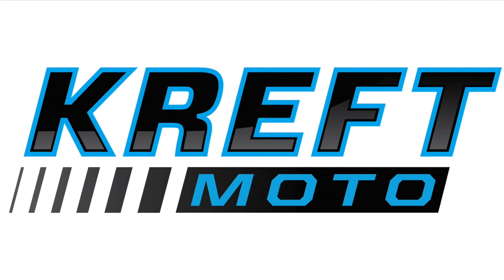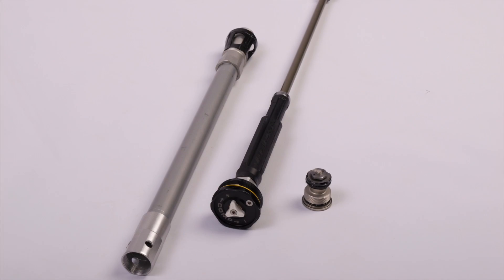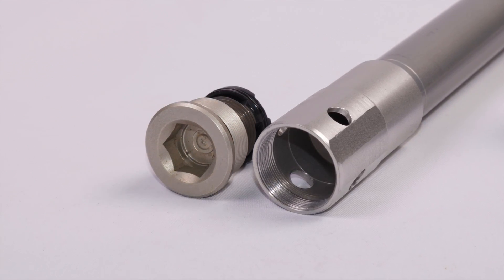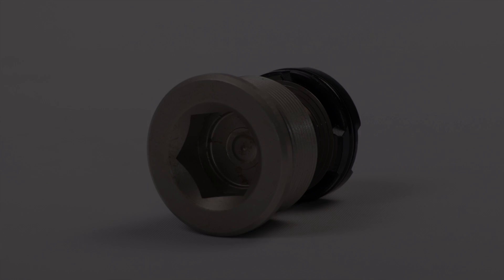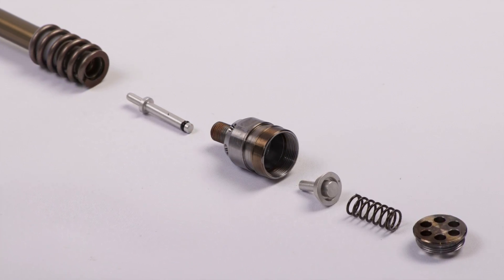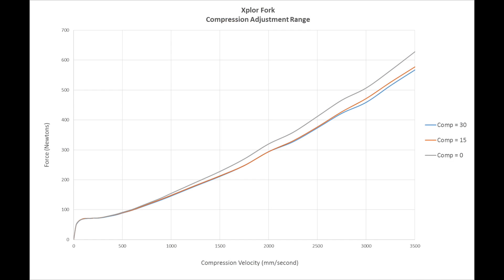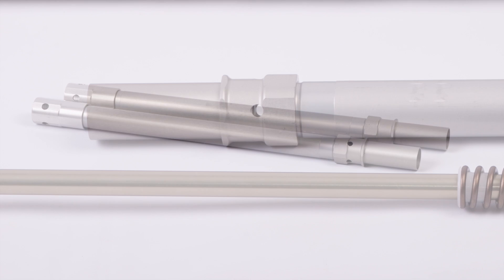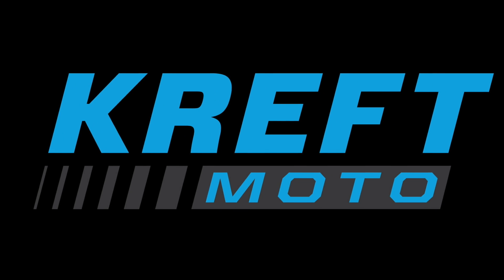INSIDE: WP Xplor 48 Fork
This video provides an inside look and technical explanation of the new WP Xplor fork that comes on 2017 KTM XC-W, KTM Six Days, and Husqvarna FE and TE models.